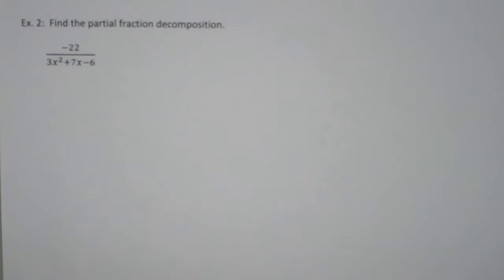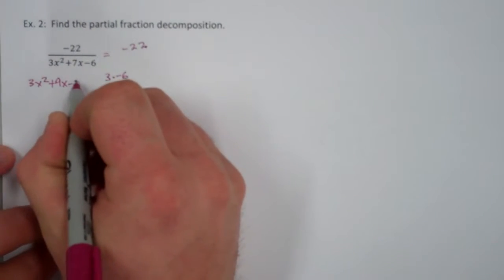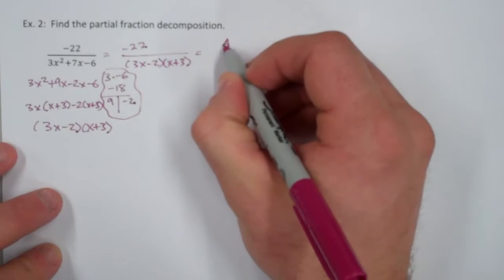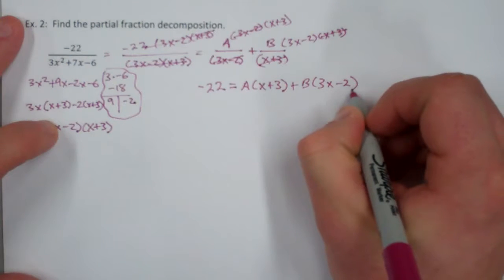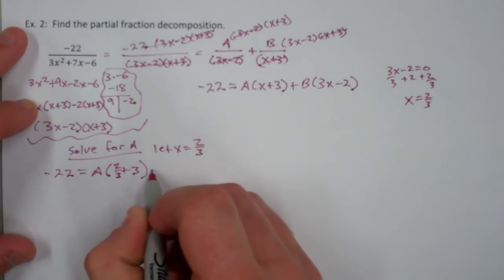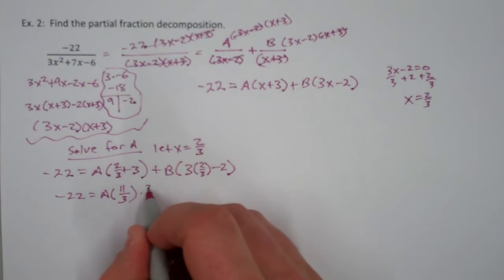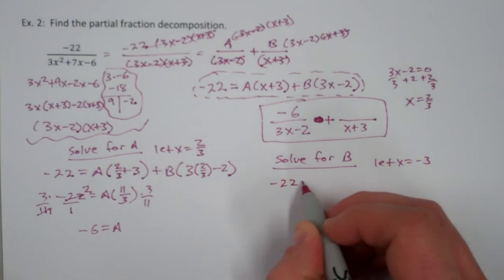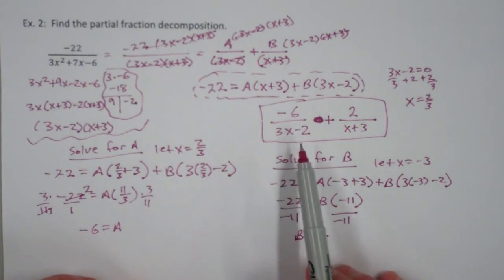6 PR Example 2